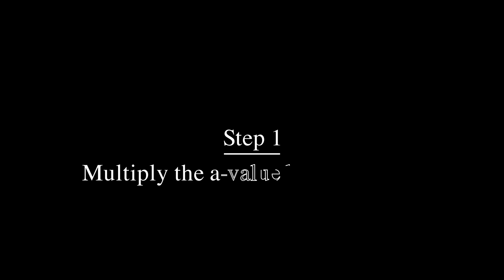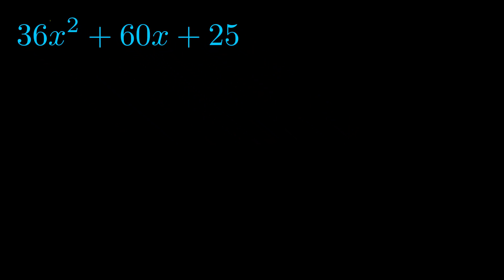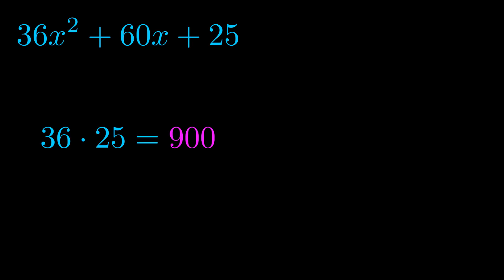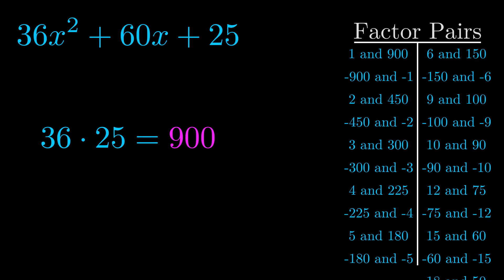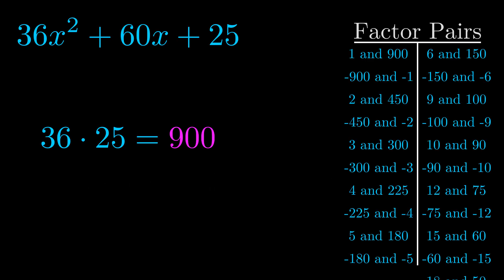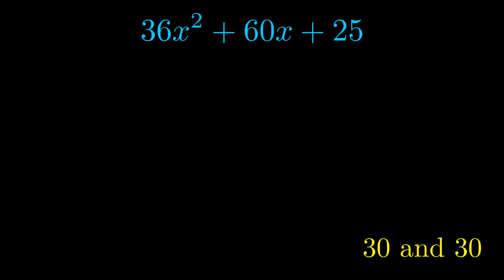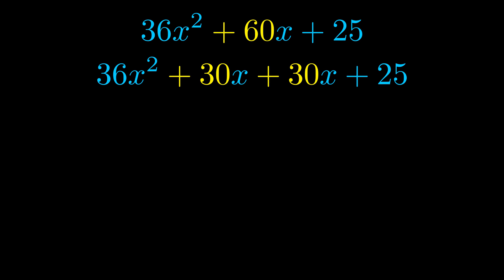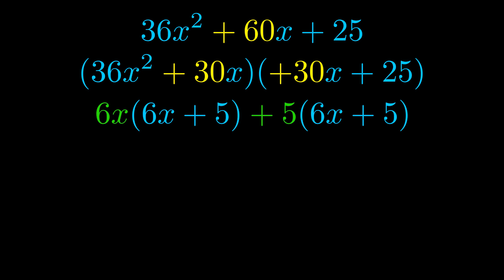Factor 36x^2 + 60x + 25